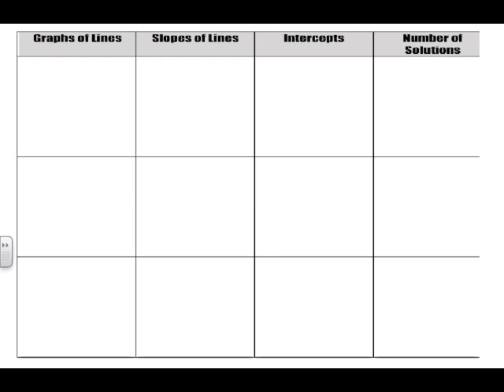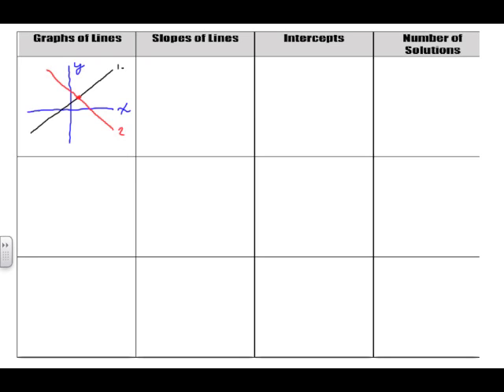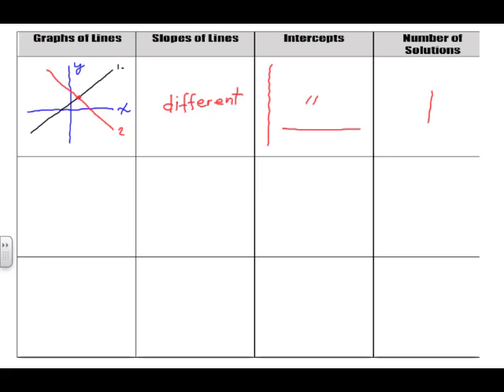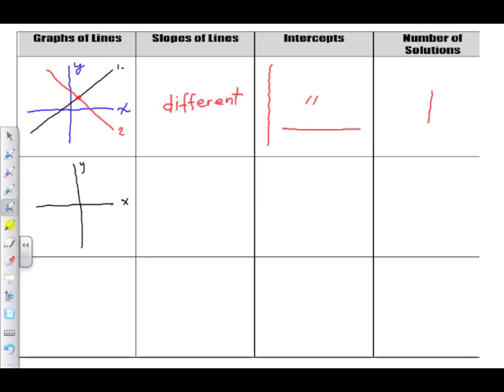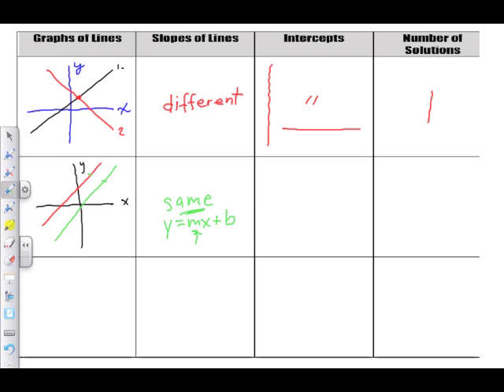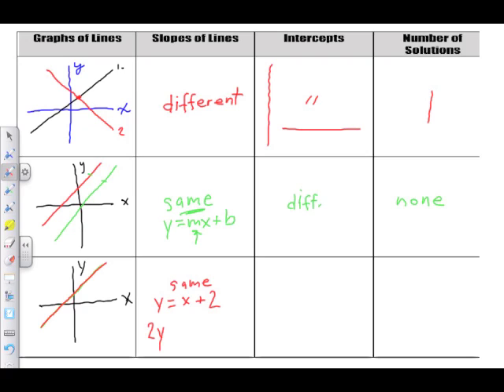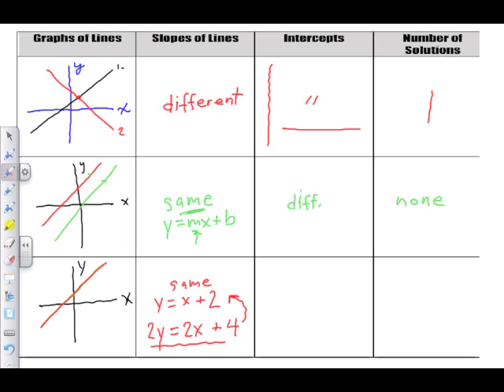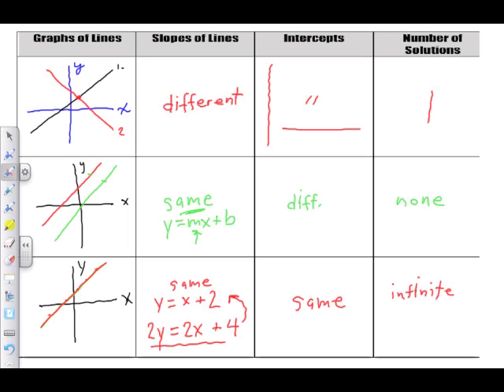Introduction to Solving Linear Systems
In this video, I introduce the 3 possible outcomes when solving linear systems. Linear systems are a set of 2 or more lines and it is up to us to determine where these lines will intersect one another, IF they will in fact intersect one another.

This lesson is to be watched prior to watching my videos on Solving by Graphing, Substitution and Elimination.